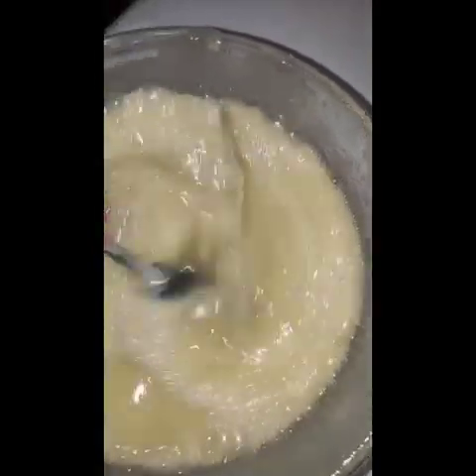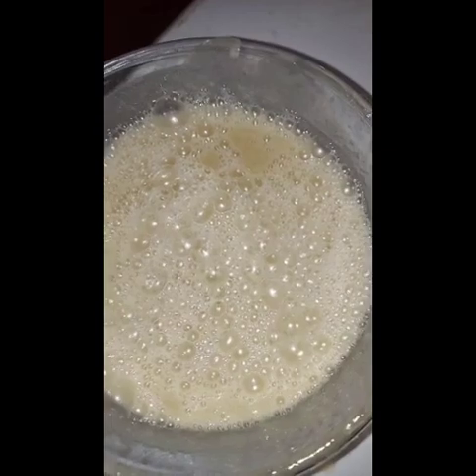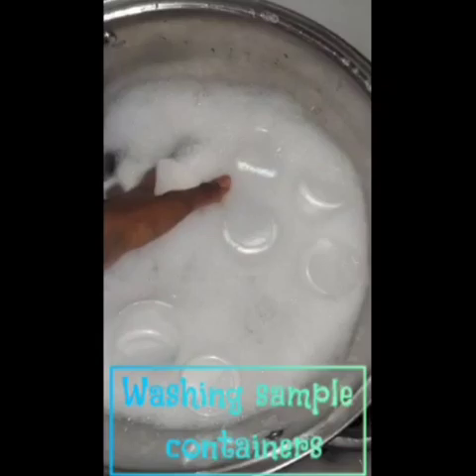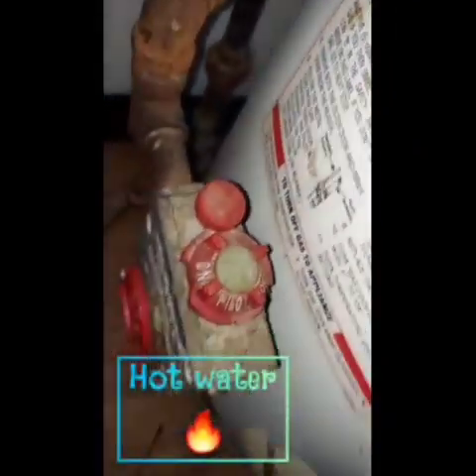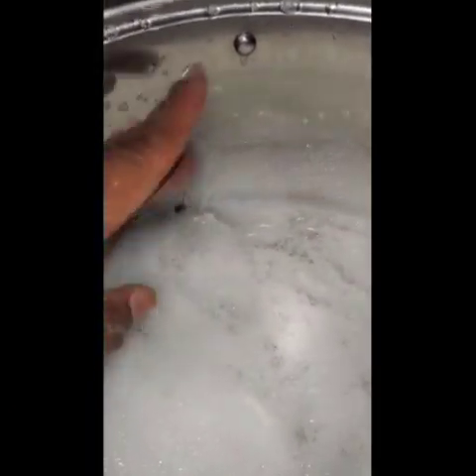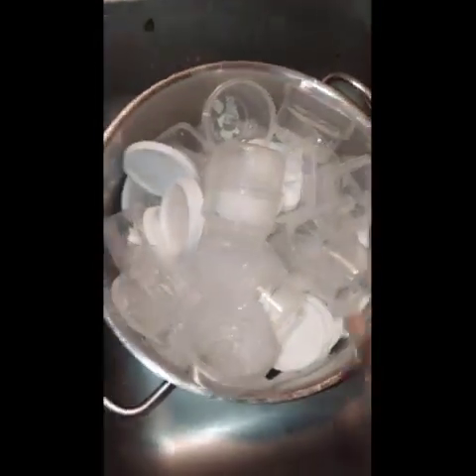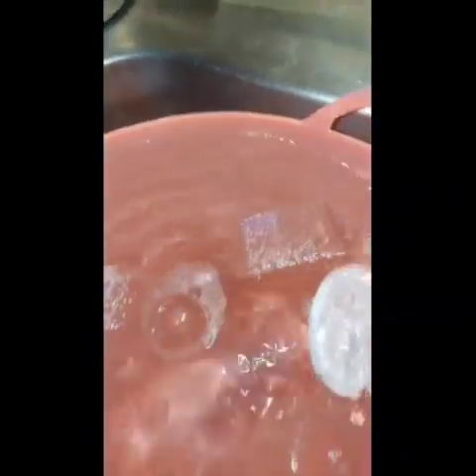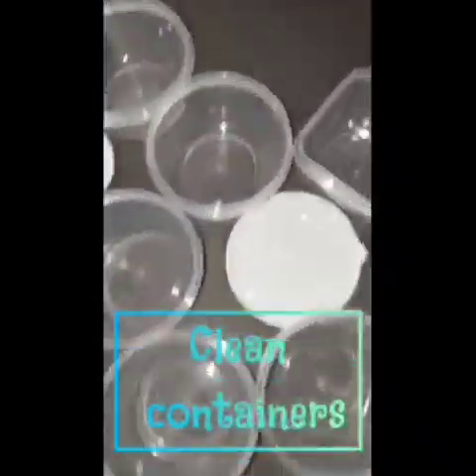Making of Foaming Cucumber body Yogurt.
this is the making of cucumber bentonite clay wash with lemon peels
you can wash anywhere in your body you can wash your face anywhere and it won't burn your eyes it won't burn your private areas so I'm making my samples up to send out but if you want some go get it while it's still here hot.
a lot of stuff went into making this
cucumbers, lemon peel, bentonite clay, sodium Cocoyl Isethionate, Coco betaine, macadamia nut oil, shea butter, camellia oil, marshmallow root, fenugreek seeds, black sesame seeds, flaxseed oil, flax seeds, Melissa tea, sugar, lemongrass essential, thank you for watching.